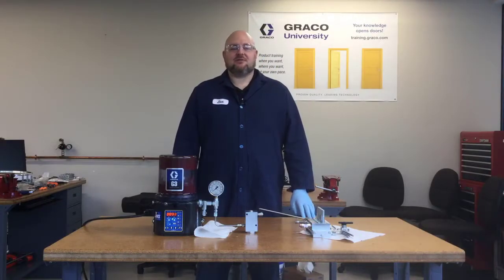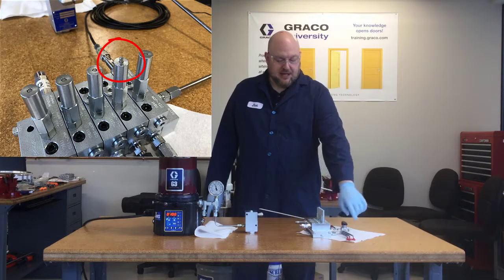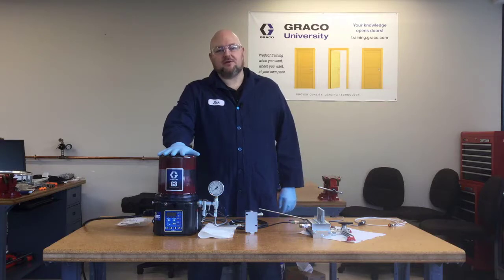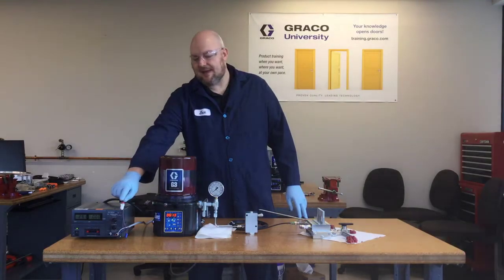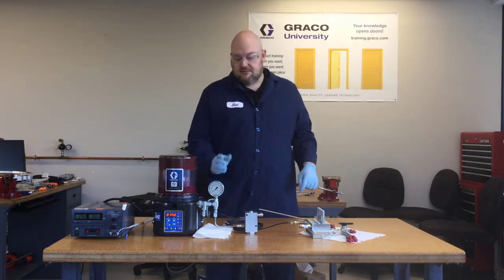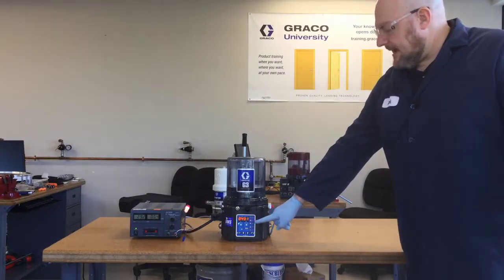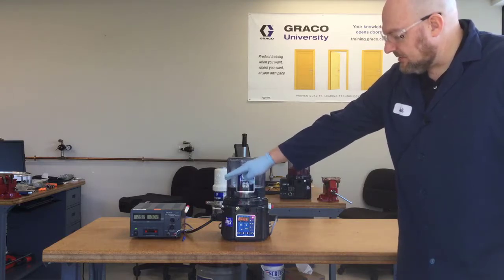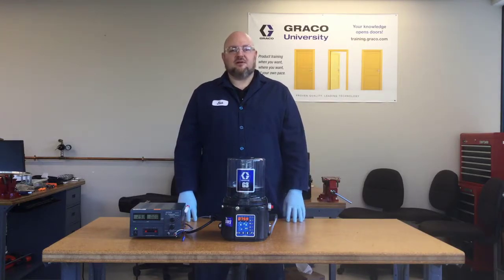Troubleshooting a G3 MSP Frac Auto Lube System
Go over faults and troubleshooting Graco's G3 and MSP frac pump lubrication system. Graco automatic lubrication systems deliver benefit-driven solutions that save you time and money. Perfect for challenging, hazardous and harsh operating conditions of well services. Whether you need electric, hydraulic, or pneumatic powered solutions, we’ve got you covered with multiple levels of control and monitoring.

G3™ Pump and Control
An advanced pump design offers multiple levels of control and monitoring. Use feedback from MSP blocks and from your equipment to tailor and monitor the lubrication supply to critical components. Pumps are IP69K rated so no enclosure is necessary. Refilling is clean and easy with the quick connect stud.

MSP Series Progressive Lubrication Blocks
Offers time-tested, field proven dependability in the harshest environments. Flow can be monitored using a proximity switch and performance indicators so problems can be pinpointed.